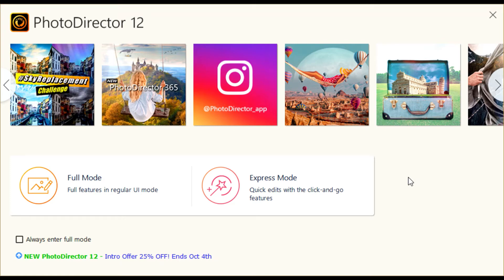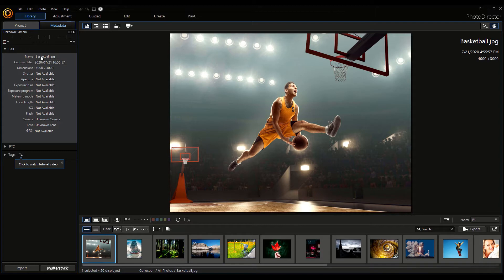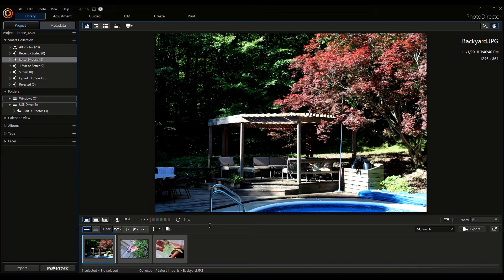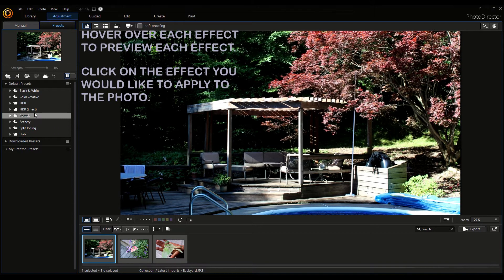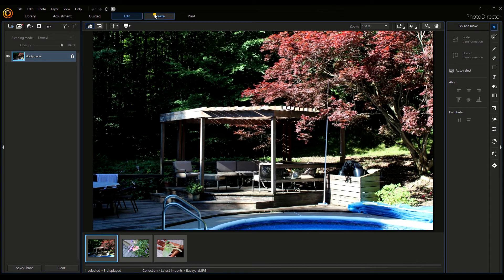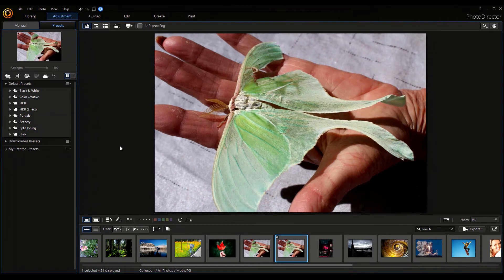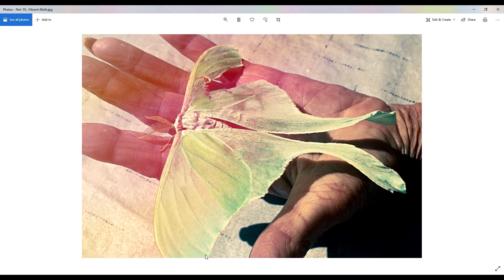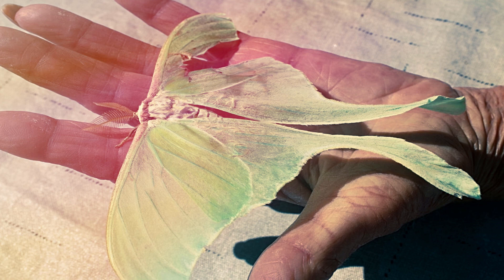CyberLink PhotoDirector 12 - Unprofessional Tutorial 1: Full Mode | Tour | Free-Draw | Results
In this video, you will be given a tour of the Full Mode of CyberLink PhotoDirector 12 and get an idea of how to use its many features.

Note: I may redo this tutorial because of how unprofessional I made it.

1. Violent Spirit - Dan Henig
2. Nebular Focus - Dan Henig